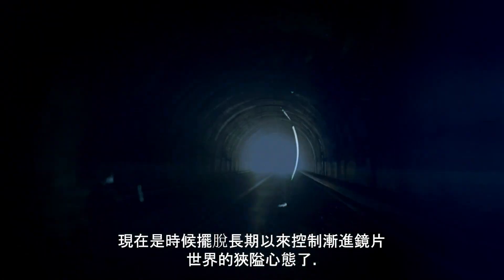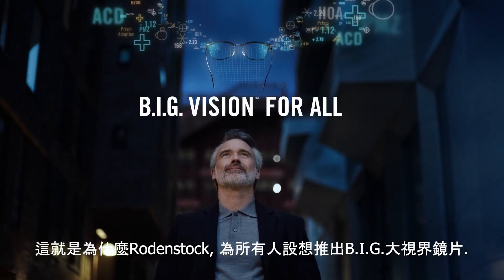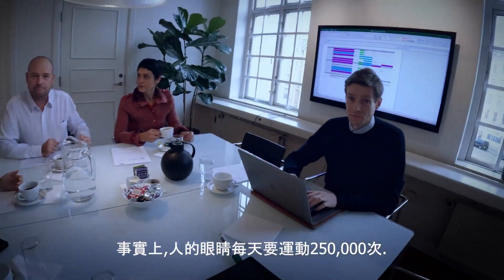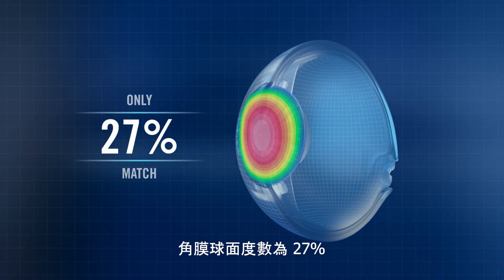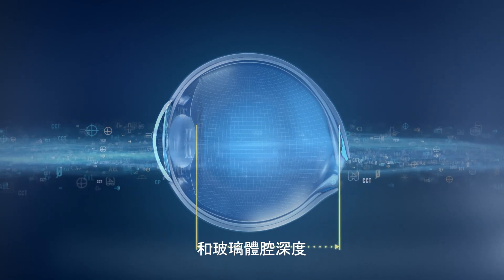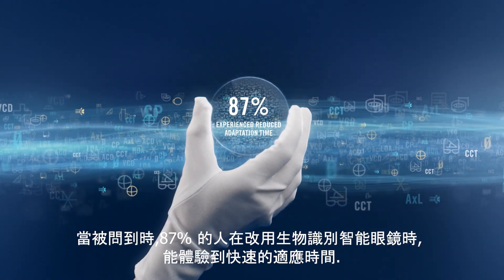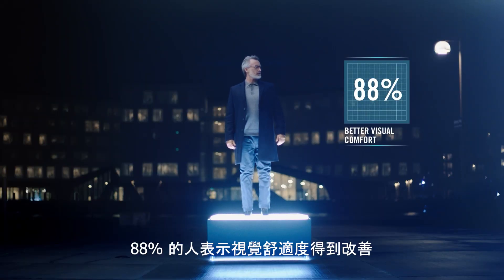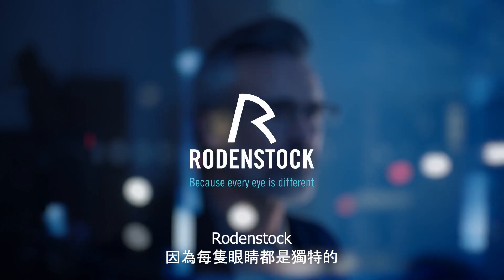Rodenstock | 德國羅敦司得【B.I.G. 大視界-詳細介紹】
B.I.G. Vision™ - 大視界「視野來自大腦，而非眼睛」
羅敦司得了解人類大腦的視覺動態需求，而非眼睛的視覺需求，透過了解個人的生物數據應用至鏡片的製造，這項重大的突破稱為「B.I.G. Vision™」大視界。
生物智能鏡片(Biometric Intelligent Galsses™)使近距離與中距離的視野更加清晰，近距離的視野寬幅增加8.5°，清晰的視野也能降低大腦的負擔。

Because every eye is different